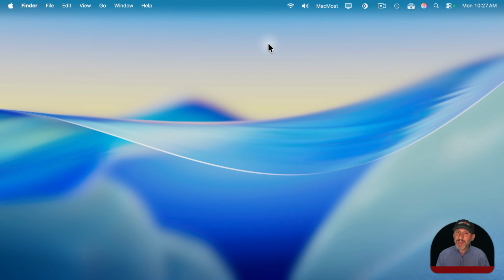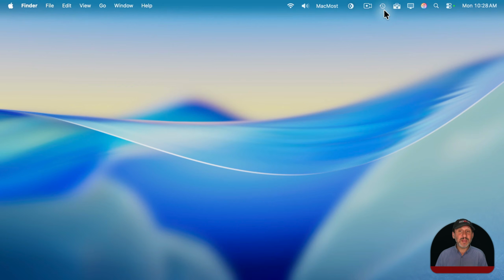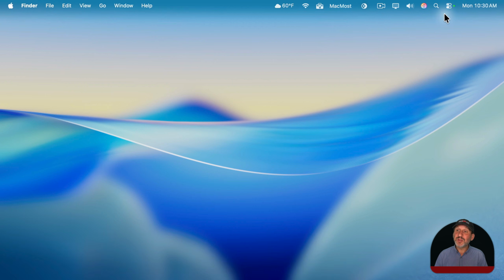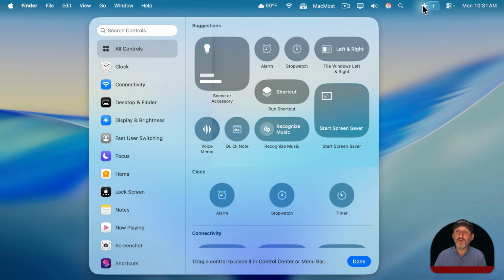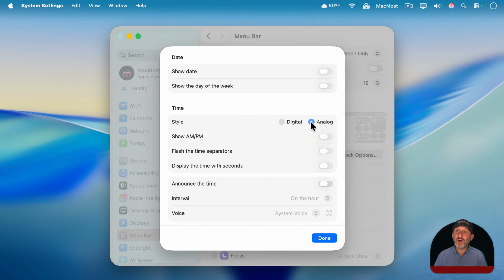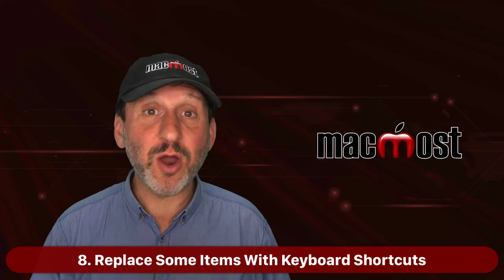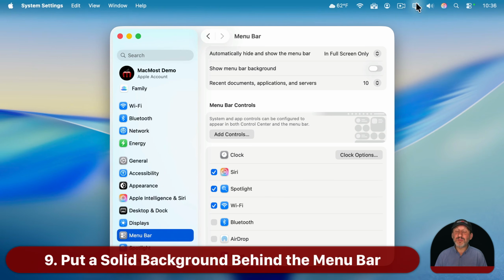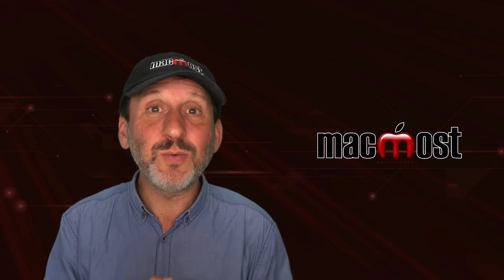10 Ways To Clean Up Your Mac Menu Bar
If the right side of your Menu Bar is too cluttered, here are some techniques for cleaning it up by shrinking, removing, reorganizing or relocating the items there.

00:00 Intro
00:37 1. Use System Settings To Remove Items
01:10 2. Drag To Remove Menu Bar Items
01:42 3. Drag To Reorder Menu Bar Items
02:21 4. Move Menu Bar Items To the Control Center
03:04 5. Organize With Multiple Control Centers
03:55 6. Tame the Menu Bar Clock
04:32 7. Shrink the Size Of Some Menu Bar Items
05:32 8. Replace Some Items With Keyboard Shortcuts
06:24 9. Put a Solid Background Behind the Menu Bar
06:53 10. Reduce Menu Bar Spacing With a Terminal Command